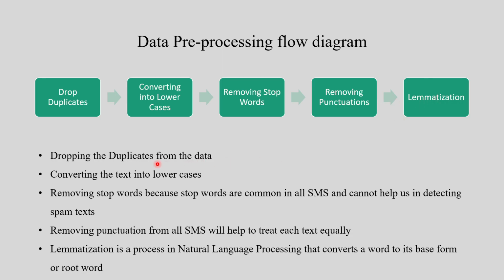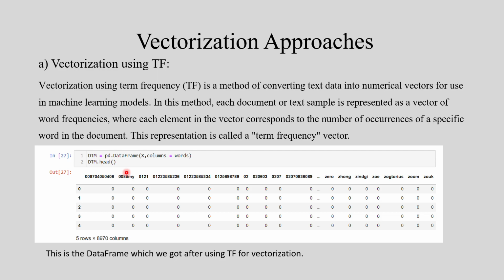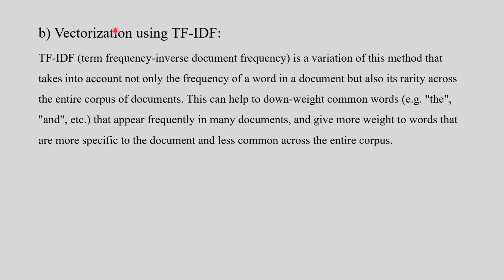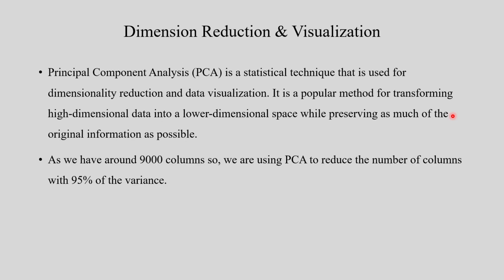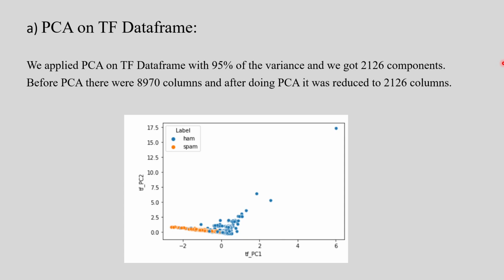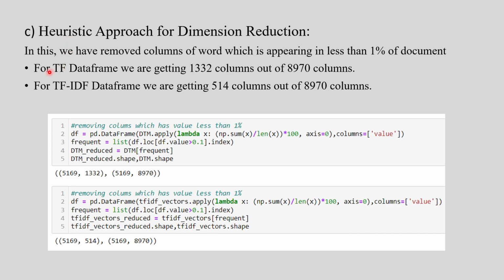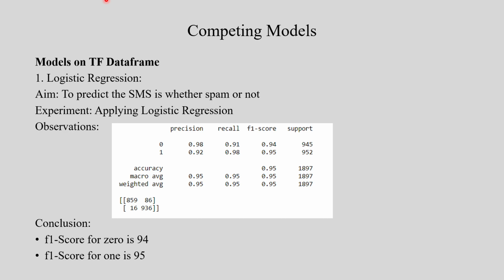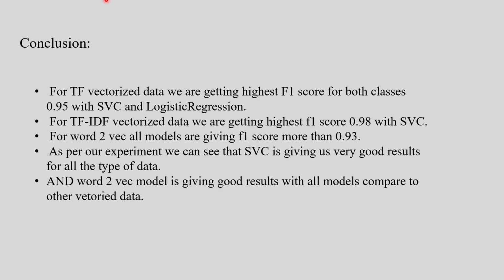SMS spam detection using text analytics and machine learning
created model using maching learning to process text data and detect whether a message is spam or not.